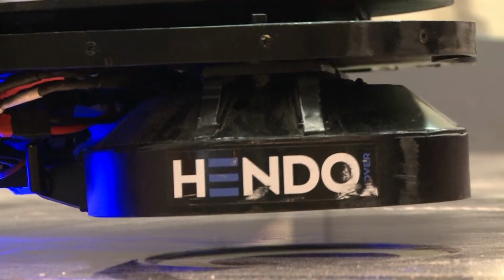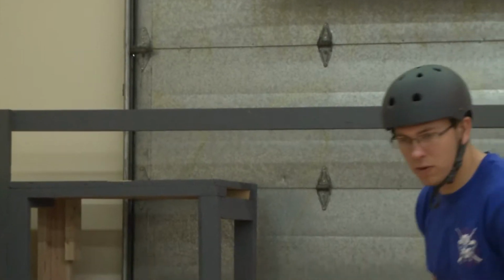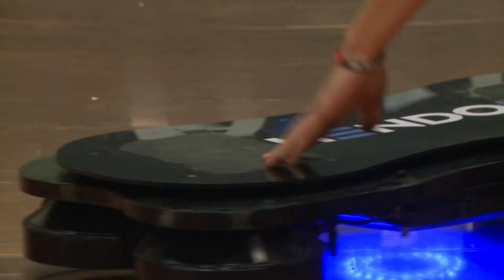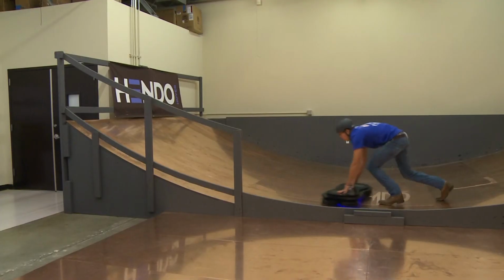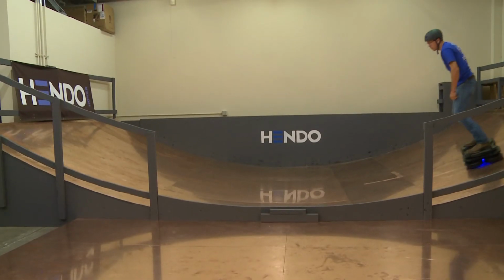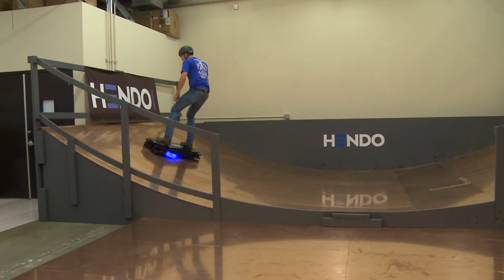Arx Pax creates world's first working hoverboard